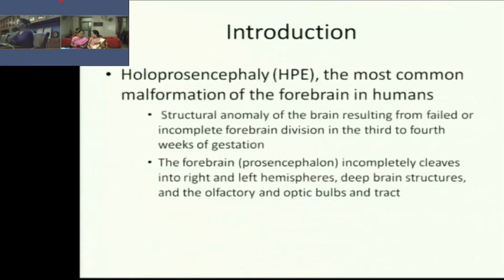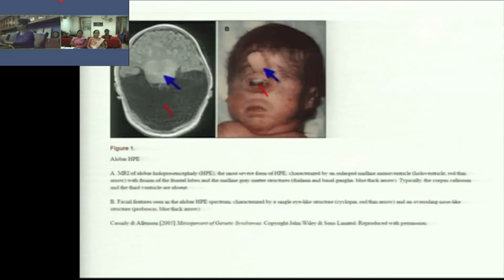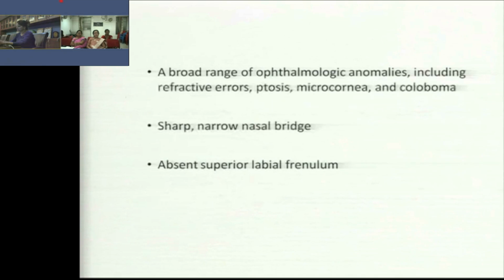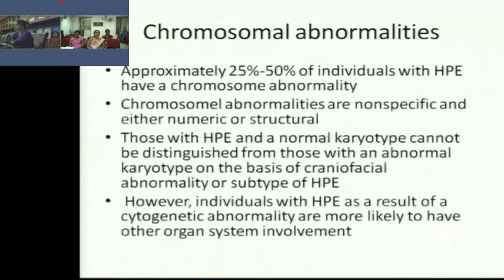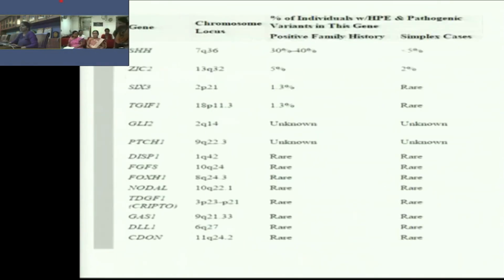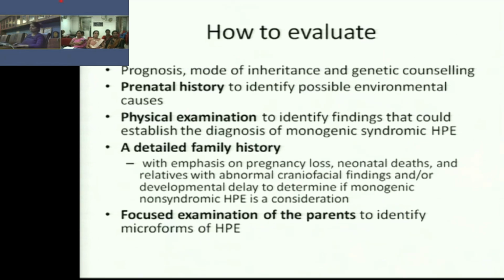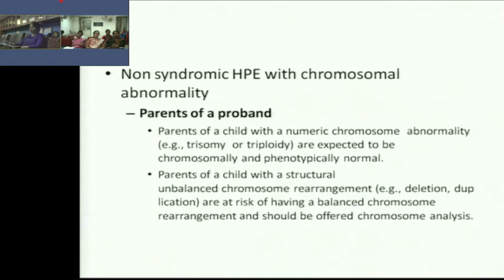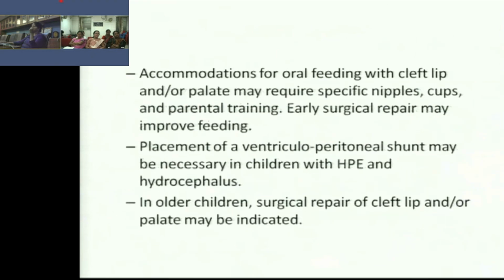Holoprosencephaly Simple to Complex Inheritance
Dr. Aradhana Dwivedi
Pediatrics
Holoprosencephaly (Petya Chaveeva)
"Holoprosencephaly and Fatty Liver..." by Dr. Maximilian Muenke
Holoprosencephaly
Fetal Medicine Foundation - Holoprosencephaly semilobar
AANP Teaching Rounds - February 24, 2021 - Pediatric Neuropathology: Malformations
Trisomy 13 (Patau or Bartholin-Patau syndrome) - Causes , Diagnosis , Treatment
imaging Congenital malformation Brain and spine
குழந்தையின் செயல் திறன் பாதிப்புக்கு
Holoprosencephaly
Pathophysiology of HPS | Dr. Sandeep Sharma | General Pediatrics | NEET SS
Maternal inheritance
Dr. Velaydun. Basics of Pediatric Brain Imaging.
Gower Sign explained by a Pediatrician
Approach to pediatrics conditions
Learning Pediatrics
Fetal MRI in Complex Prenatal Diagnoses
ASA 2022 Melbourne Conference - Neonatal Neurosonography
Pediatric milestones mnemonic
Pediatrics Rapid Revision for NEET PG / INI-CET / FMGE
Pediatric Genetic Syndromes involving The Heart 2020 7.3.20
43 Peds Neuro
Syndromes | Common Syndromes in Pediatrics | Dr. Priyashree
Neuroimaging of Pediatric Disease
Pediatric Neurology Review
Seizures in Children – Pediatric Neurology | Lecturio
IPL - INI-CET Premier League | Top 20 Topics Pediatrics 2 | Dr. Sanjay Khatri